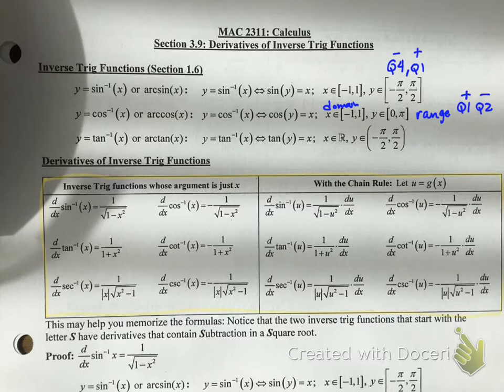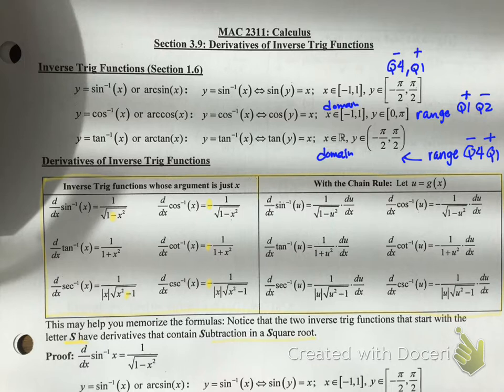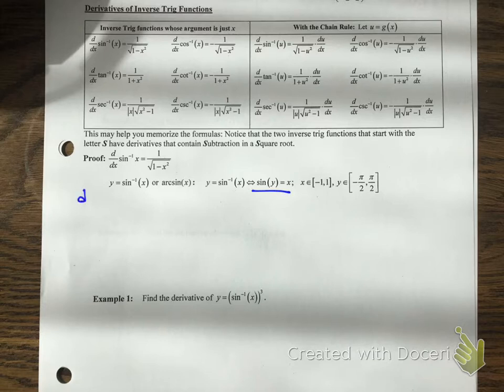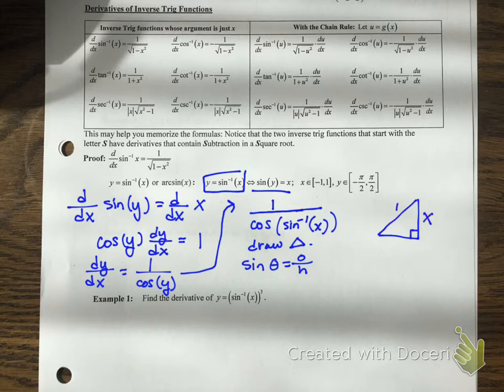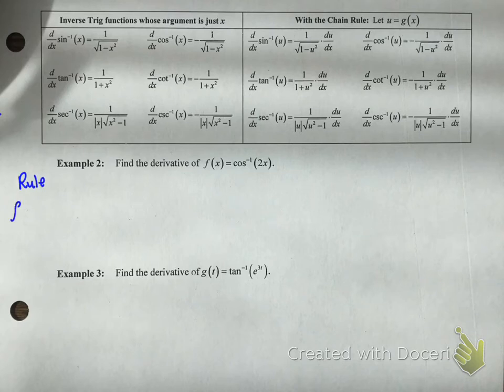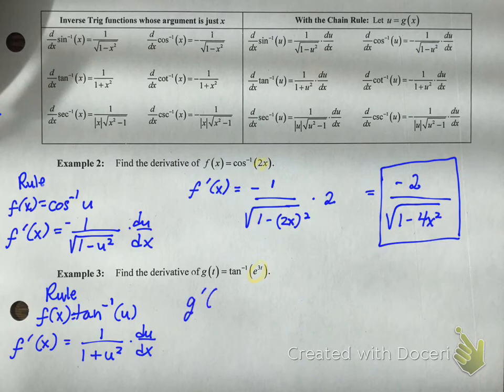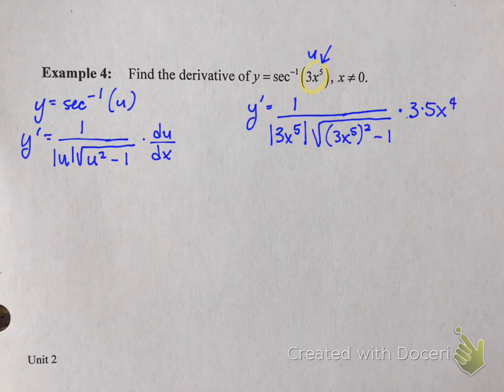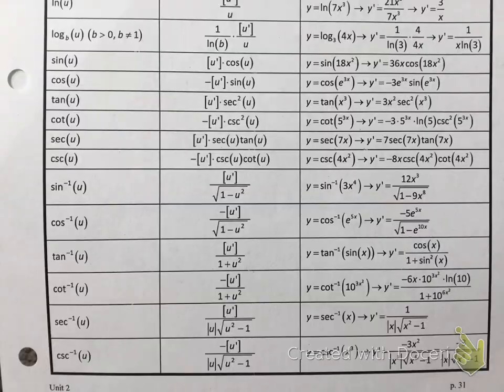MAC 2311 sec 3.9 part 1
This is a video for HCC students in the MAC 2311 course. This section covers 3.9